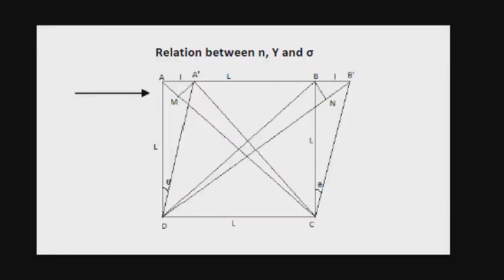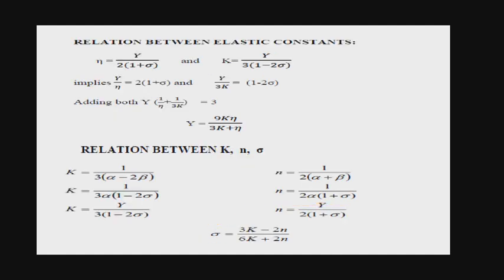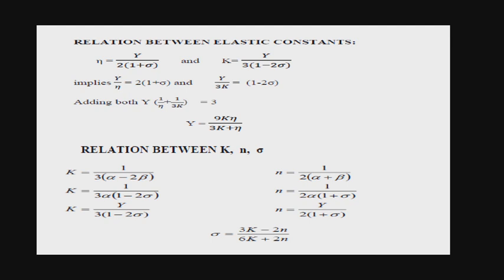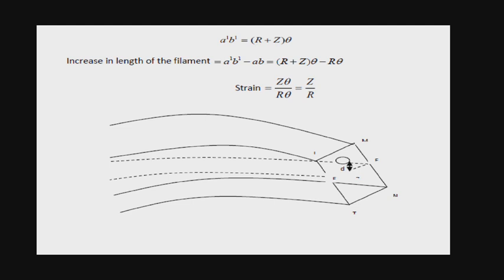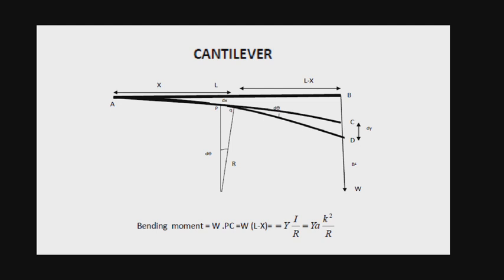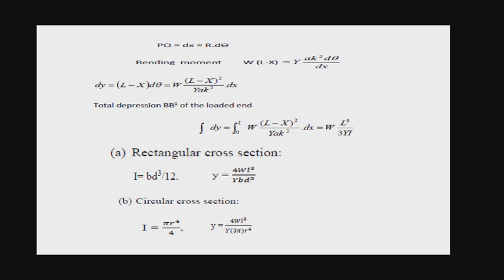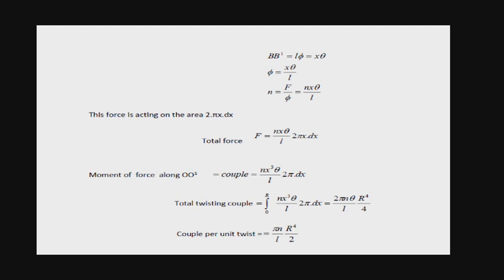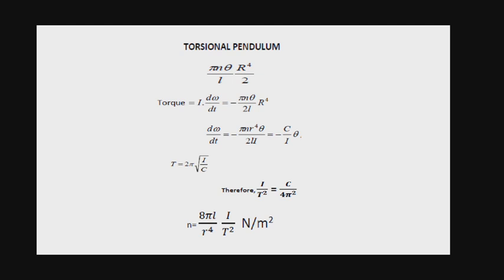Engineering Physics 18PHY22/12 MODULE 2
THIS VIDEO INCLUDES DERIVATIONS  WHICH COMES UNDER MODULE 2.